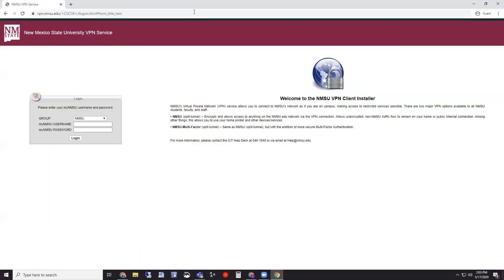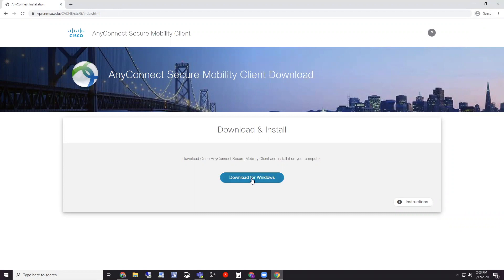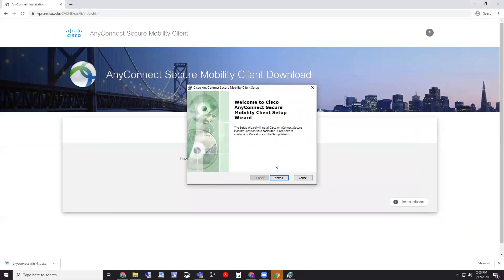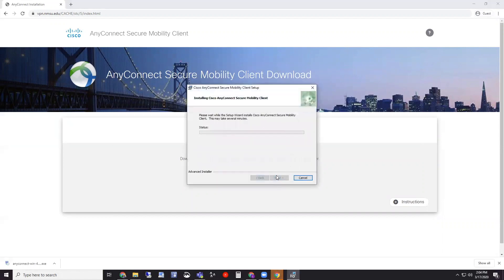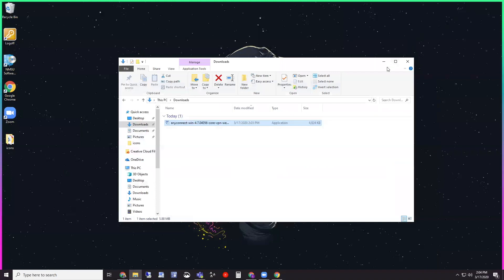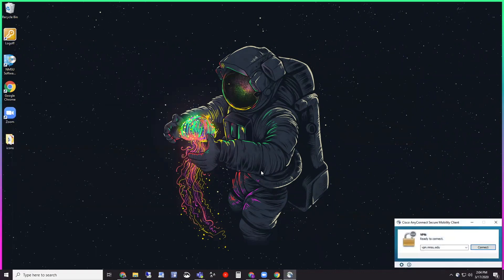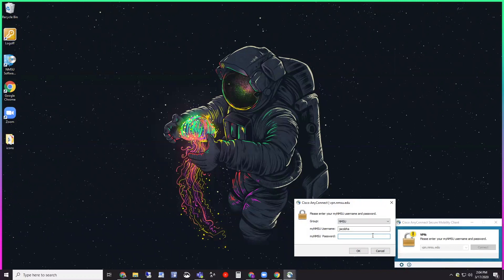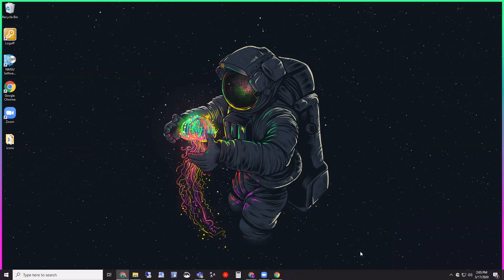NMSU VPN Tutorial for Windows